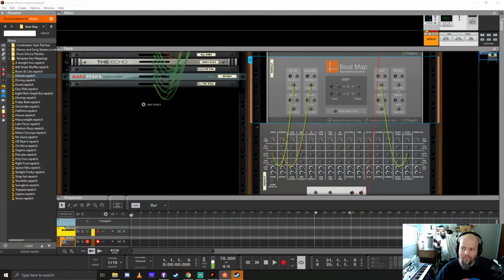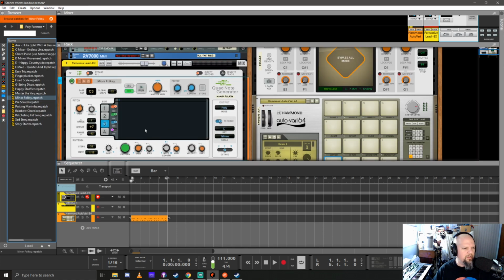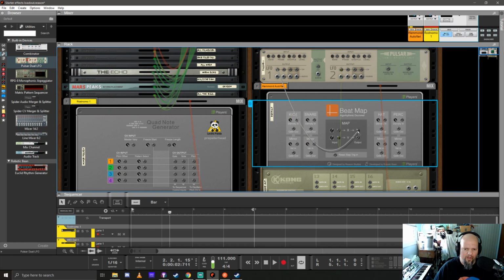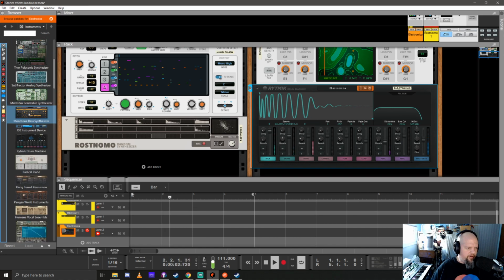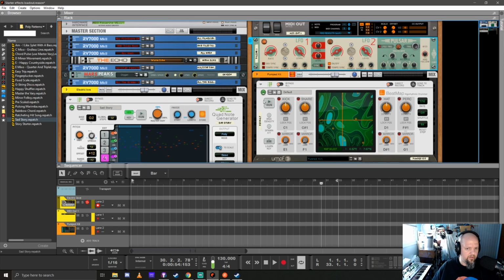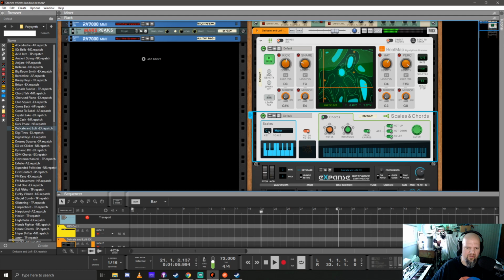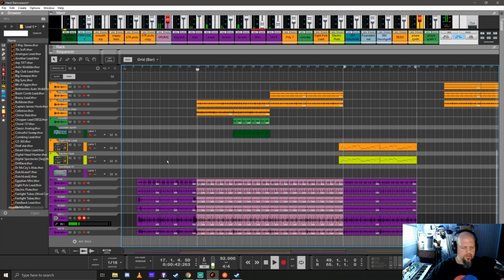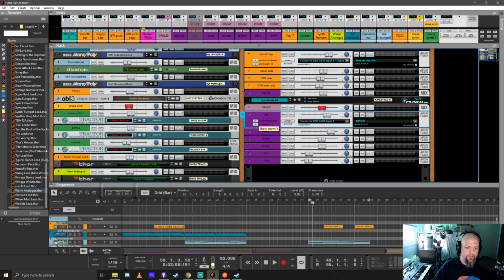Reason 11 - random music generation techniques!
Using some of the players and devices in Reason to generate randomness and see where it leads. Might be chaos, horror, or wonder!